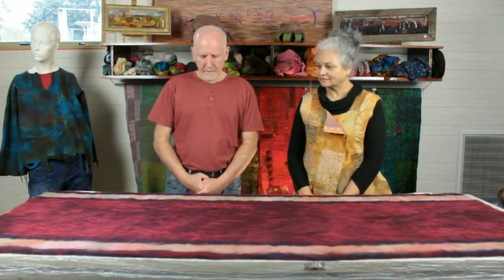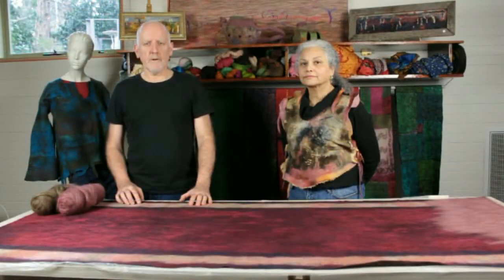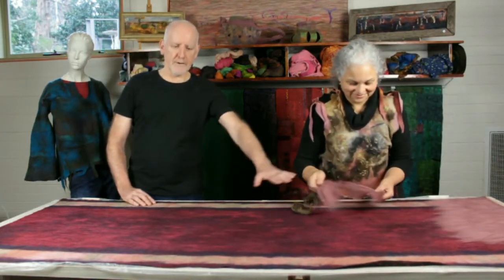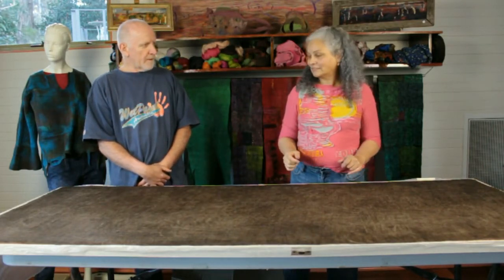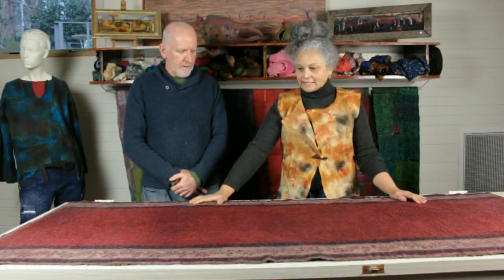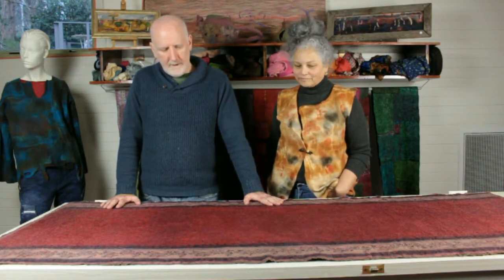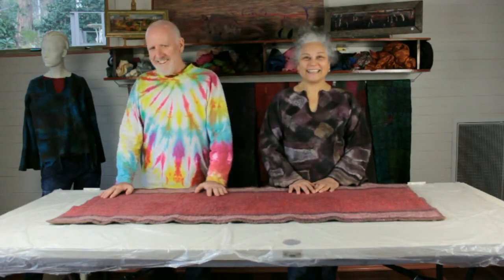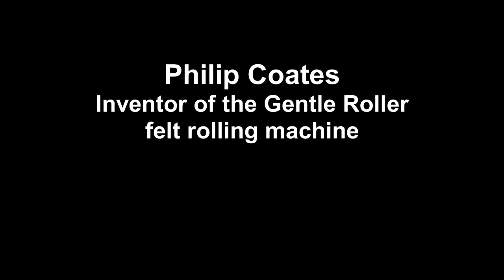Carpet Challenge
Joni and Philip take on the task of making a thick carpet runner, to test the flexibility of The Gentle Roller.